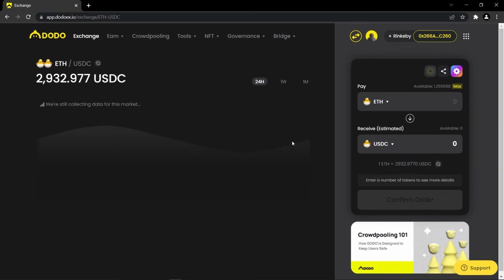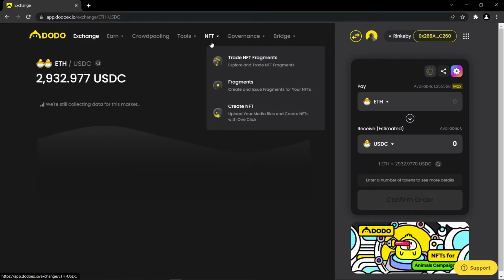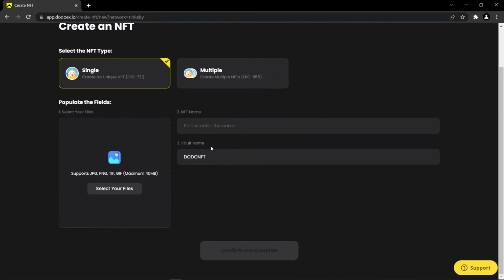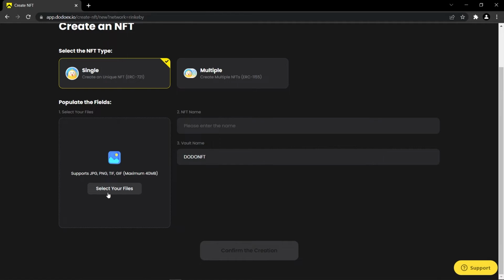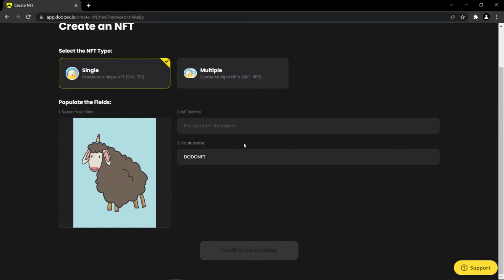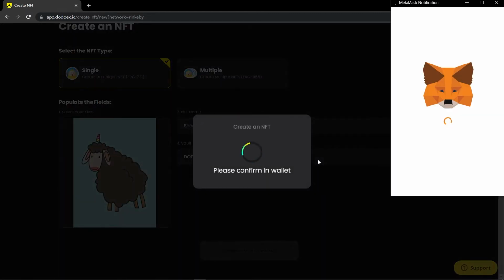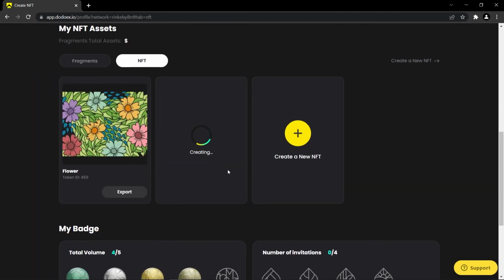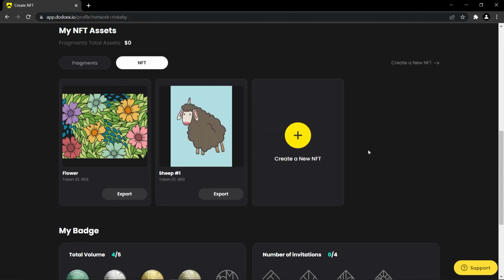DODO Tutorial: How to create NFTs on DODO?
In this video we learn about how to create your own NFT on DODO! There is a text description of this video that can be accessed

Welcome to the DODO Dojo!